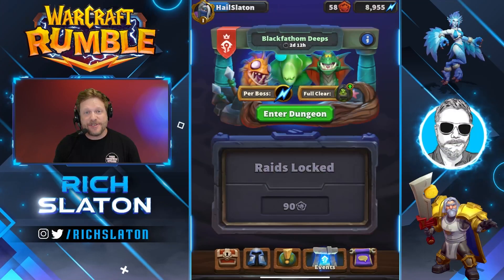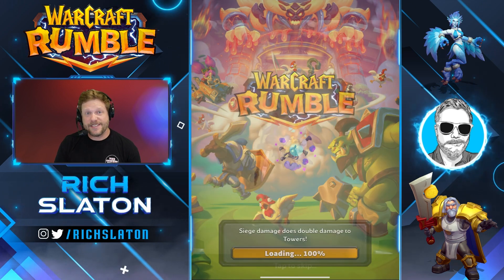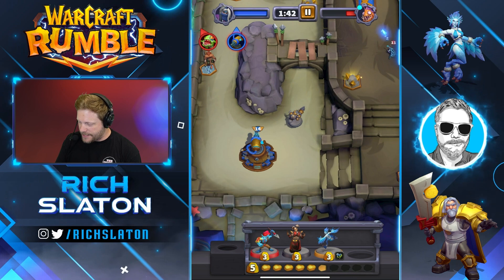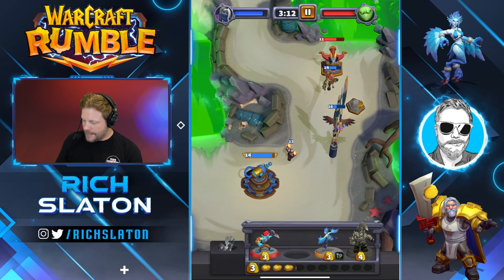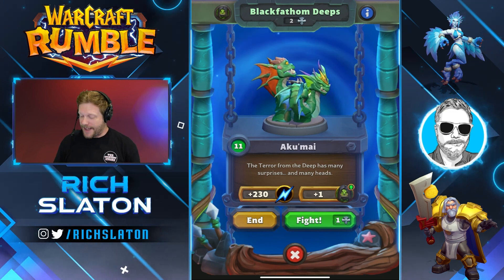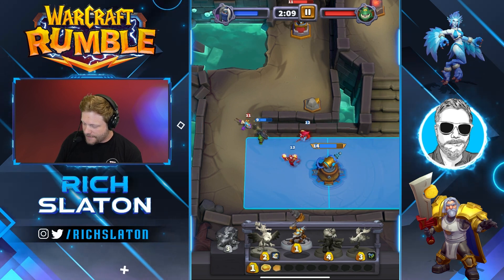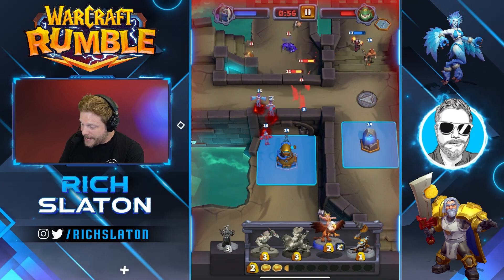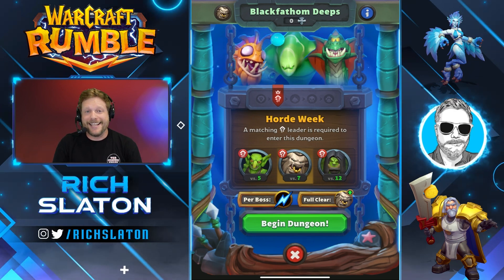F2P STRATEGY FOR BLACKFATHOM DEPTHS | Warcraft Rumble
Description: Thank you to Warcraft Rumble for sponsoring this video, you can download Warcraft Rumble

Gaining levels is SUPER important in Warcraft Rumble and one of the EASIEST ways to do it as a free to play account is to smash the dungeons! It's huge for your leaders and your minis! Check out this guide for Blathfathom depths and get your progression moving!